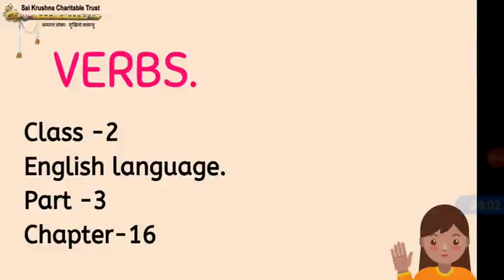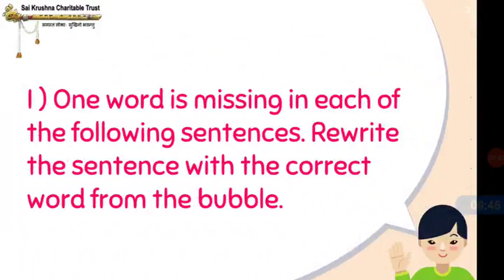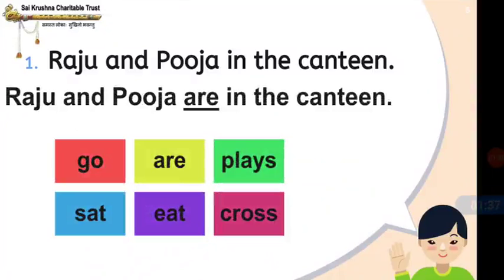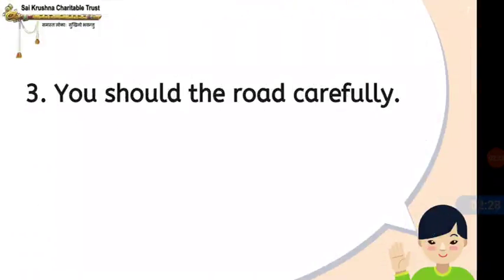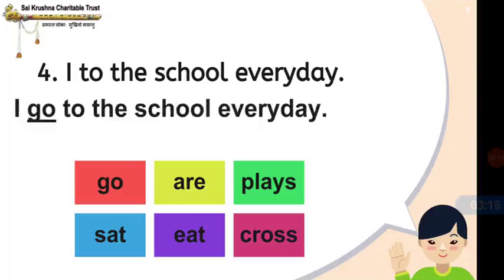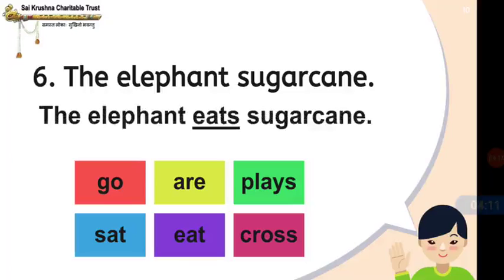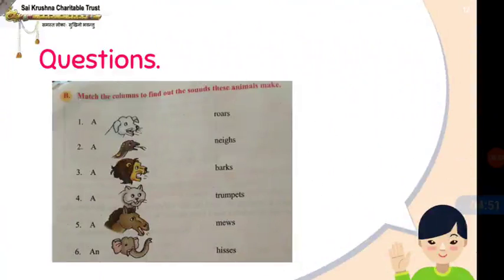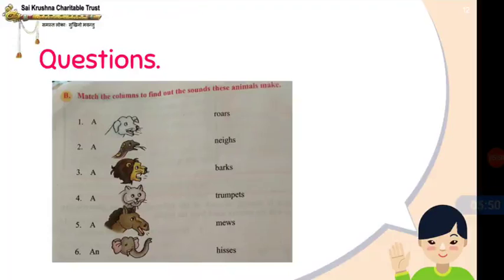#2266 - Verbs | Class 02 | English Language | Chapter 16 | Part 03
Verbs | Class 02 | English Language | Chapter 16 | Part 03